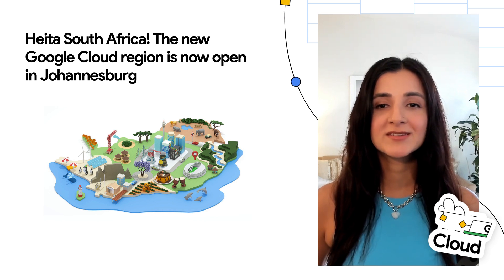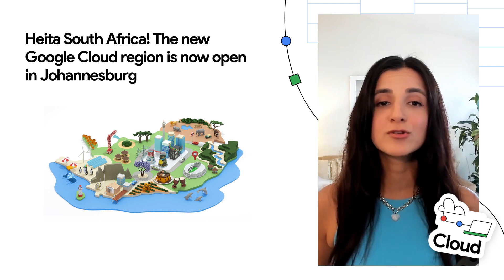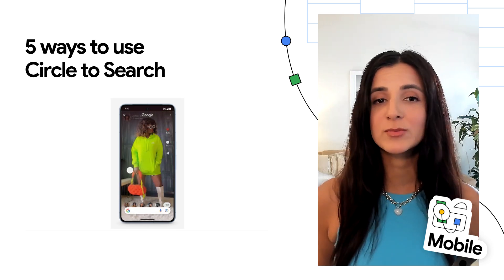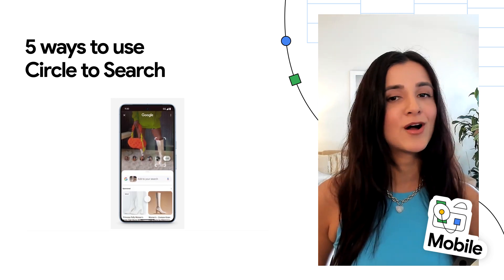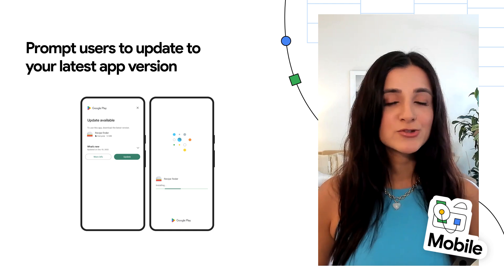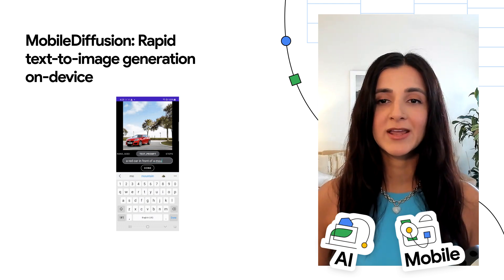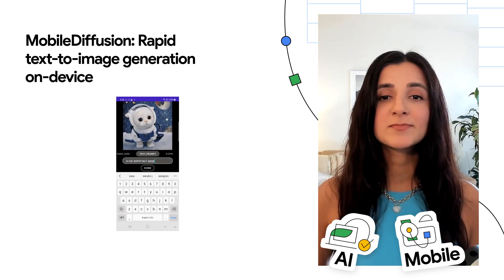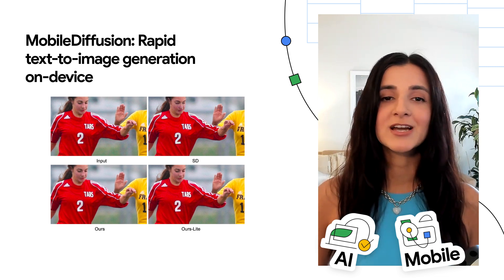Google Cloud region is Johannesburg, MobileDiffusion, and more dev news!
0:00 - Intro
0:09 - Heita South Africa! The new Google Cloud region is now open in Johannesburg
0:31- 5 ways to use Circle to Search
0:59 - Prompt users to update to your latest app version
1:28 - MobileDiffusion: Rapid text-to-image generation on-device

Here to bring you the latest developer news from across Google is Nikita. Tune in every week for a new episode, and let us know what you think of the latest announcements in the comments below.

Speaker: Nikita Namjoshi;
Products Mentioned: Android - Cloud - General;